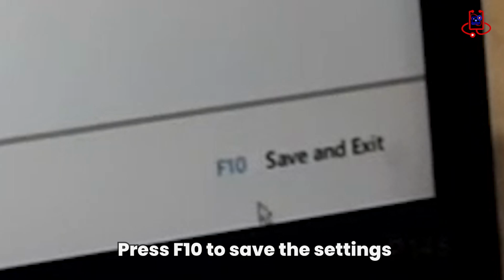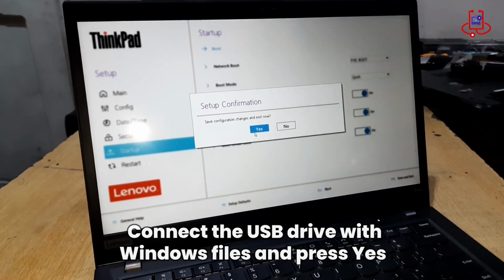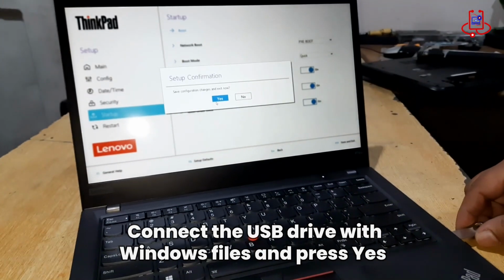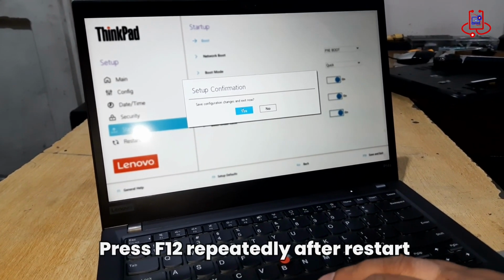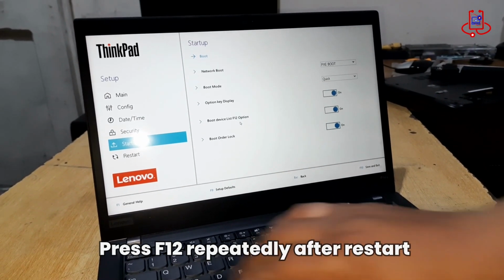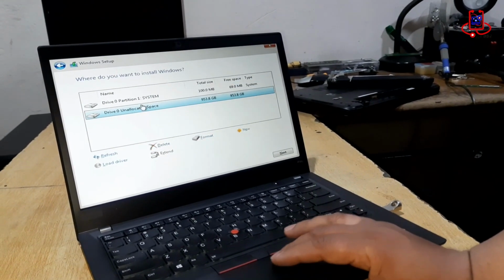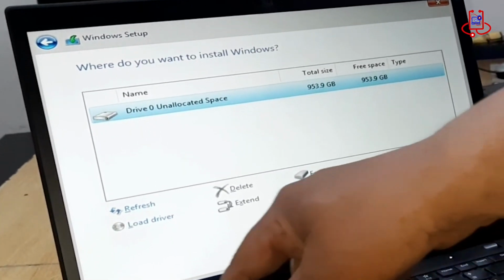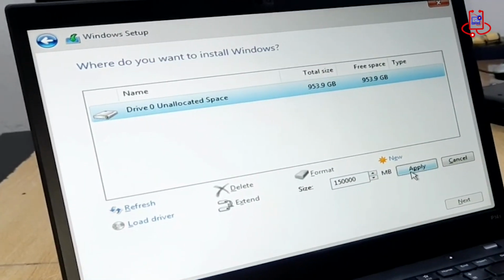How to Enter Boot Menu & Install Windows on Lenovo ThinkPad P14s | Full Step-by-Step Guide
🎬 In this Device Doctor tutorial, we’ll show you exactly how to enter the Boot Menu and install Windows on a Lenovo ThinkPad P14s laptop — step by step!
If you're struggling to boot from USB or access the BIOS settings on your ThinkPad P14s, this video has got you covered.

🛠️ What you'll learn in this video:

How to access the Boot Menu on Lenovo ThinkPad P14s

How to enable required BIOS settings

How to boot from USB

How to start the Windows installation process

Easy tips for a smooth Windows setup

💡 This method is perfect if you're reinstalling Windows, setting up a new SSD, or preparing the laptop for fresh use. The steps are simple, clear, and work 100%!